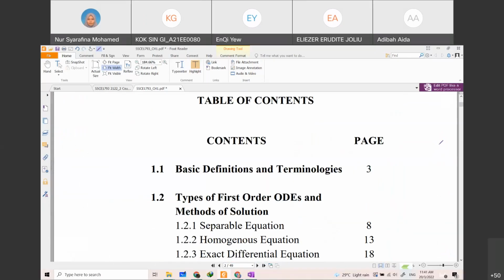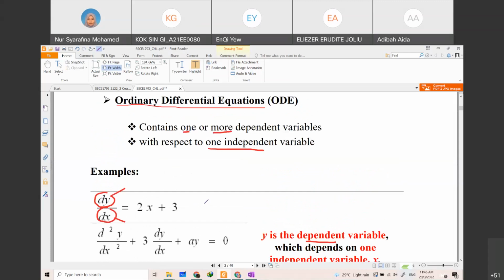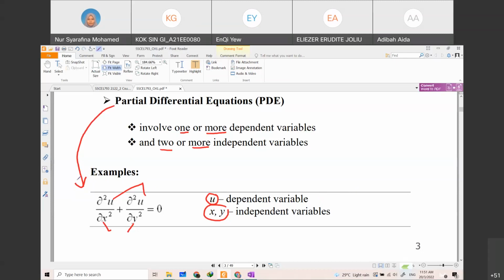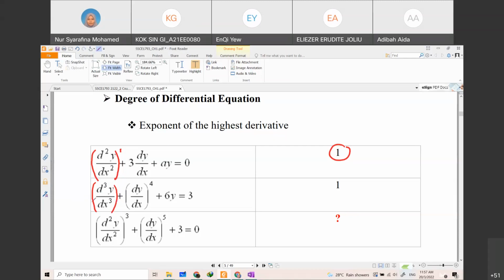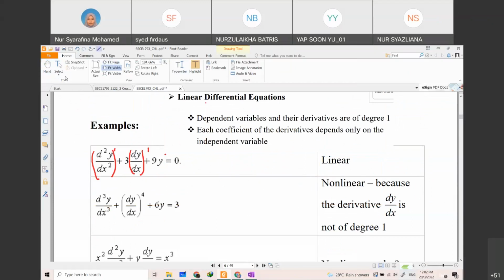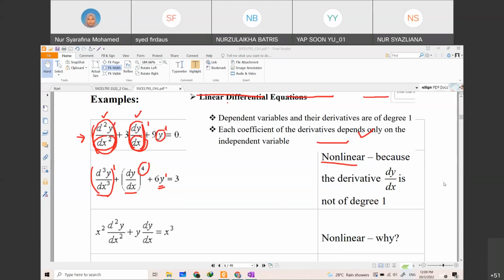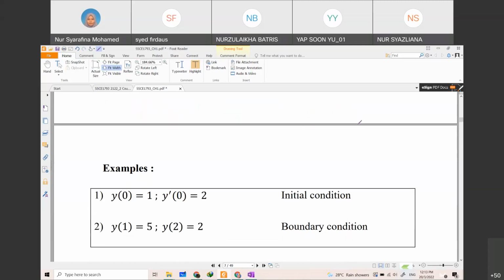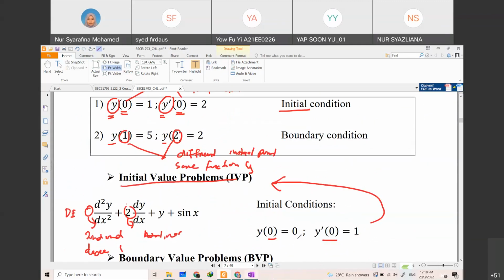C1 Definition and Terminology